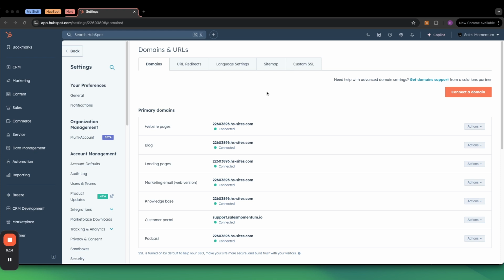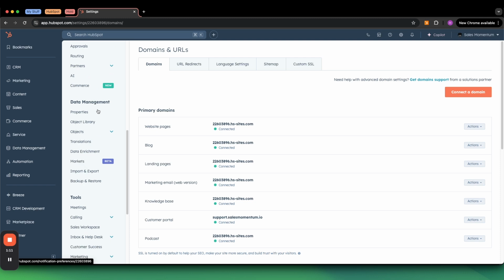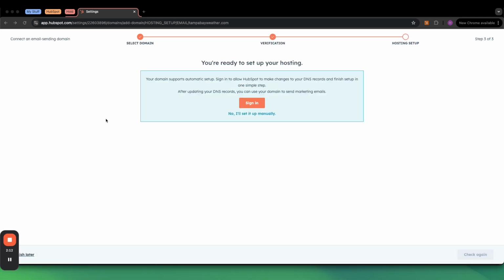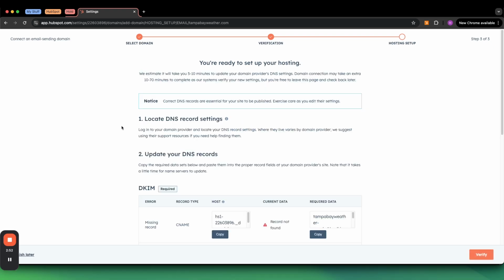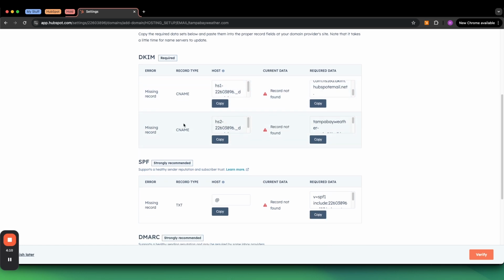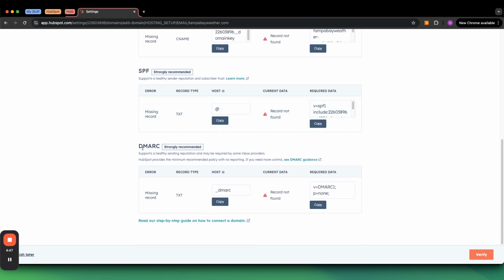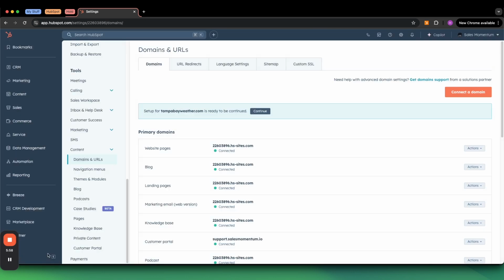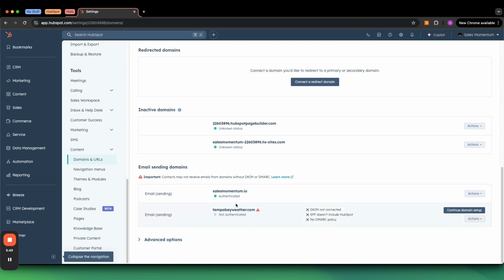Get Perfect Email Deliverability In HubSpot Today!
Documentation: [Adding Next Week]

Take your HubSpot email deliverability to the next level! In this video, learn how to set up your custom email sending domain, plus step-by-step instructions for adding crucial DKIM, SPF, and DMARC records that prevent your messages from landing in spam.

What you’ll learn:
•Setting up your email sending domain in HubSpot
•Why DKIM, SPF, and DMARC are essential for compliance and deliverability
•How to manually add DNS records for flawless email authentication

Chapters:
00:00 Welcome & Overview
00:43 Why Add Your Email Sending Domain
01:58 Accessing HubSpot Domain Settings
03:20 Connecting Your Domain: Options
04:21 Manual Setup of DNS Records (DKIM, SPF, DMARC)
06:30 Verifying and Troubleshooting Authentication
07:48 Next Steps and Resources